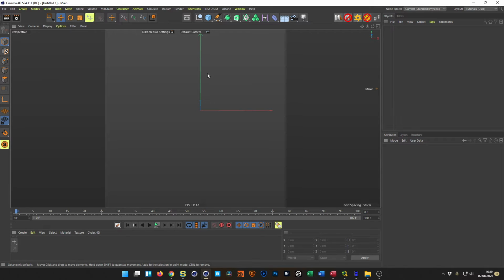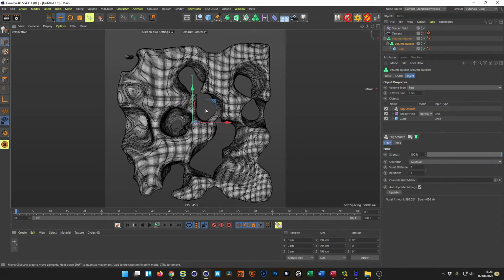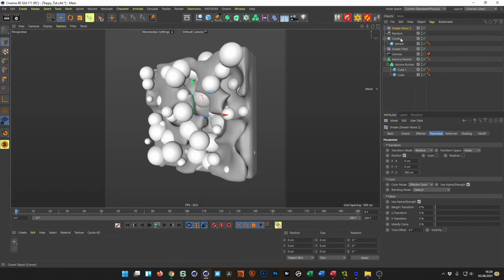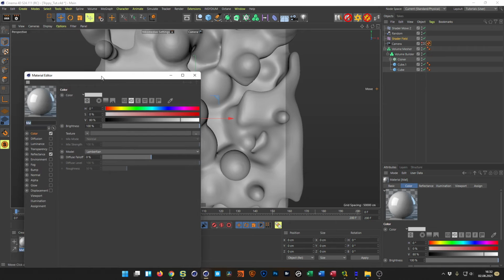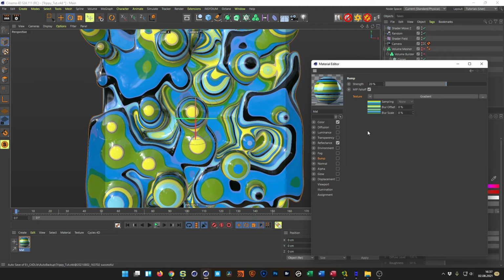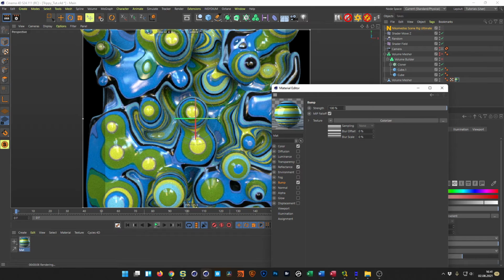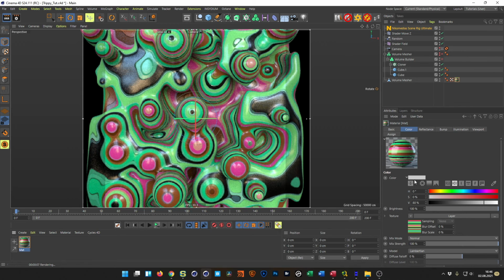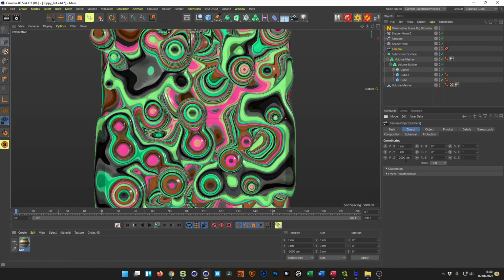PSYCHEDELIC VIBES LOOP (Cinema 4D Tutorial)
Warning, risk of addiction ;)
I wish you a lot of fun with the tutorial and thank you very much for your support.
Achtung, Suchtgefahr ;)
Ich wünsche Euch viel Spaß mit dem Tutorial und danke Euch herzlich für Eure Unterstützung.

Program used:
Cinema 4D (Physical Renderer)

.:: PLUGINS & SCRIPTS ::.

.:: LINKS ::.